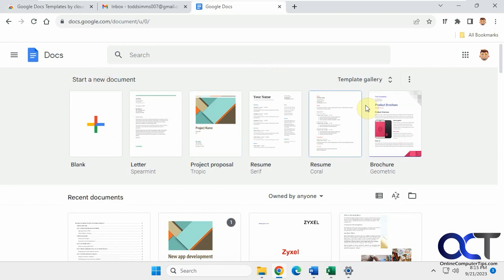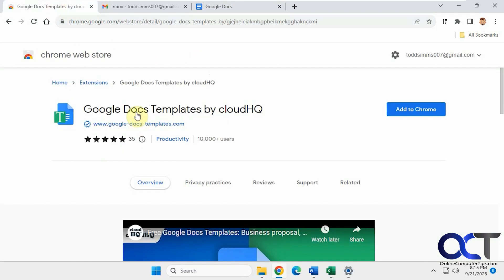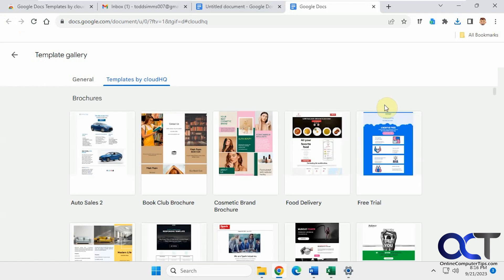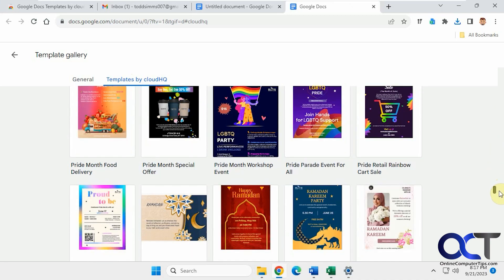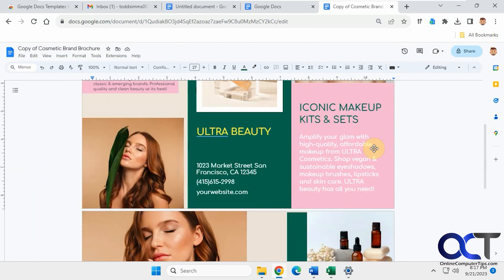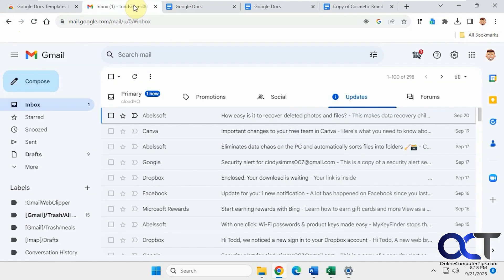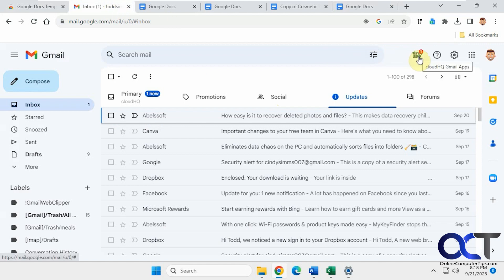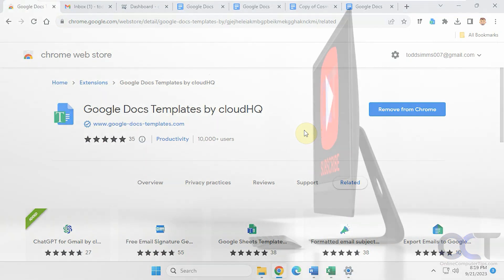How to Add Additional Free Templates to Google Docs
If you use Google Docs to create online documents, then you know that the templates that come with the app are a little limited. Fortunately, there is an easy and free way to get many additional well designed Docs templates for free. All you need to do is install the Google Docs Templates by cloudHQ and you will then see a new templates section within Google Docs where you can then choose one of the new templates to then edit.

Here is a link to the Google Docs Templates by cloudHQ extension.

Check out our book (Google Docs Made Easy) that is designed to take your Docs skills to the next level!